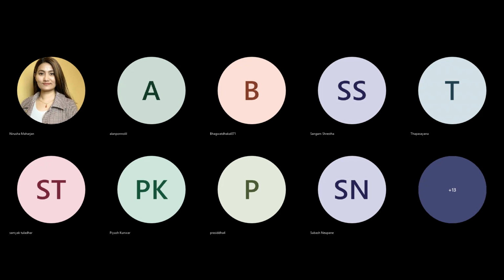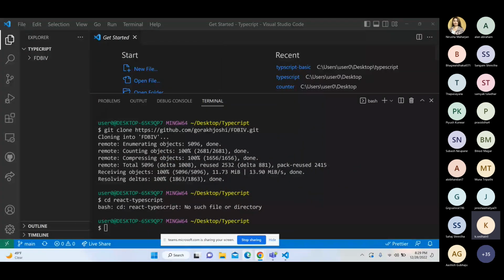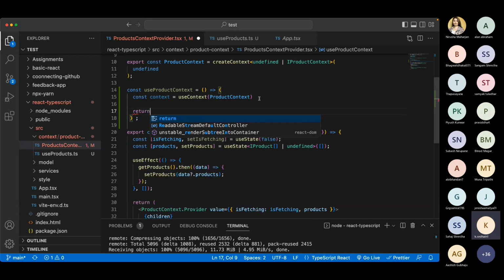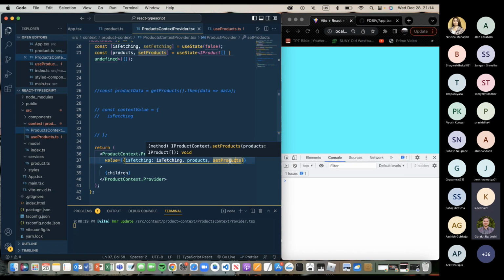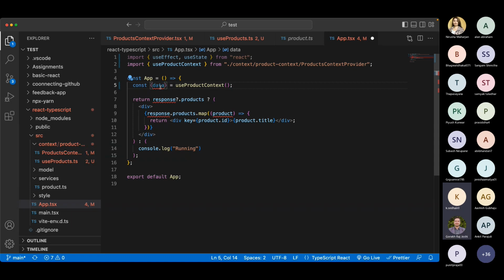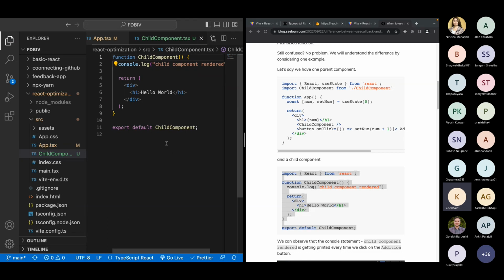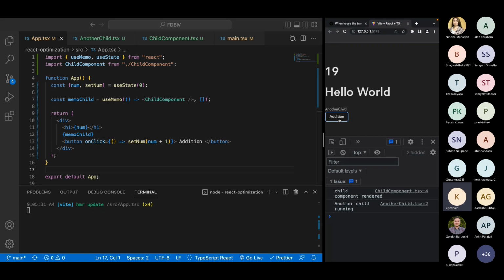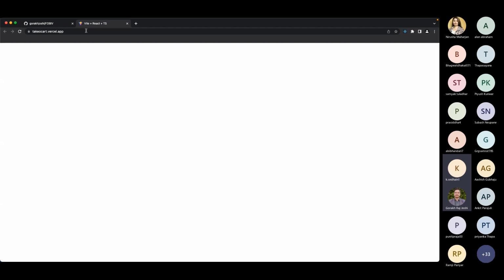FDB4 Frontend Developer 20221229